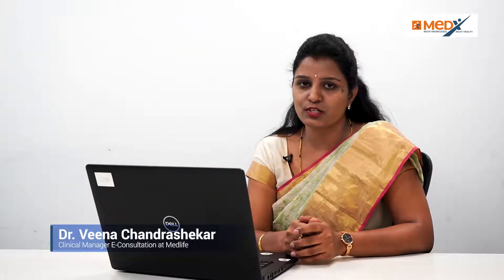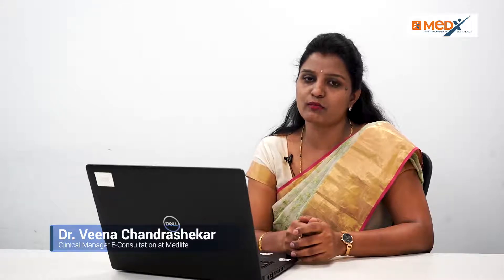Hypertension During Pregnancy - How it Effects Baby & Mother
Hypertension during pregnancy can lead to complications for both the baby's and mother's health. Early detection can help prevent these issues. Watch Dr Veena Chandrashekar (Clinical Manager E-Consultation at Medlife) explain everything related to hypertension during pregnancy.